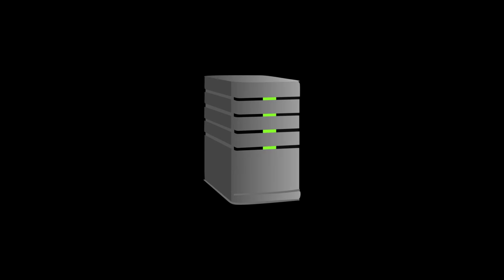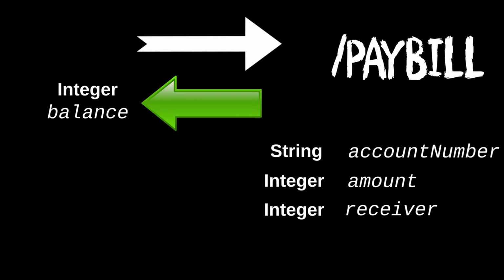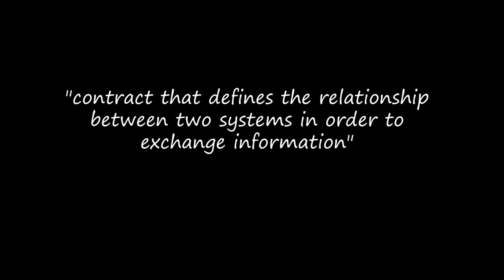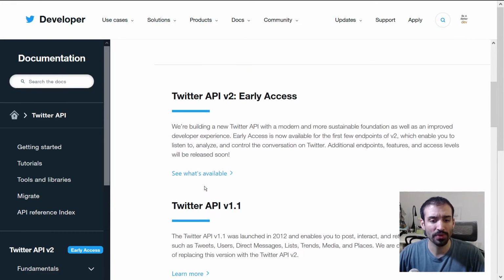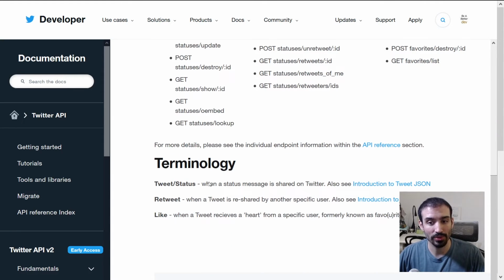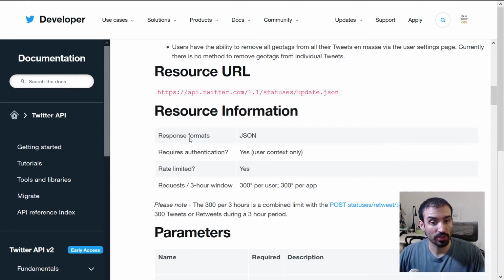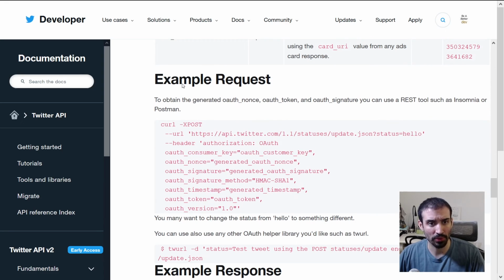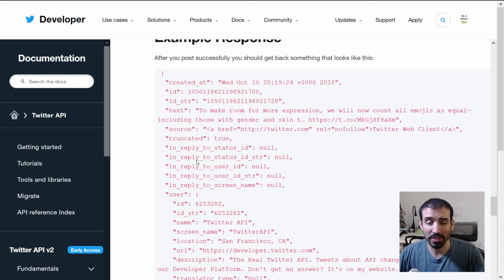What is an API? (Application Programming Interface)?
APIs are the foundation of how systems interact with one another. Learn what an API is, why  its useful, how to use one, and an example with the Twitter API!

Working Effectively with Legacy Code